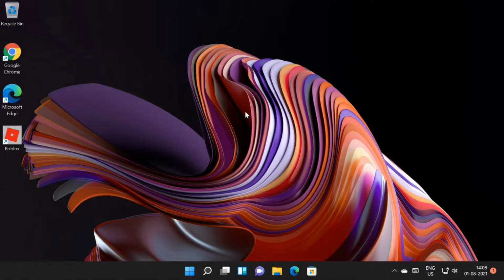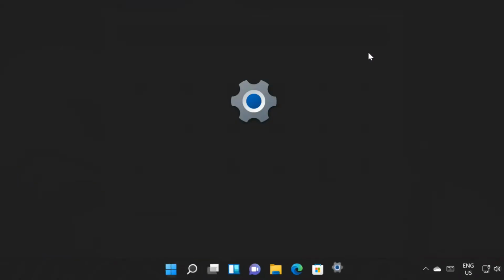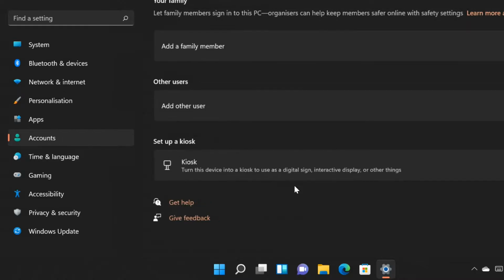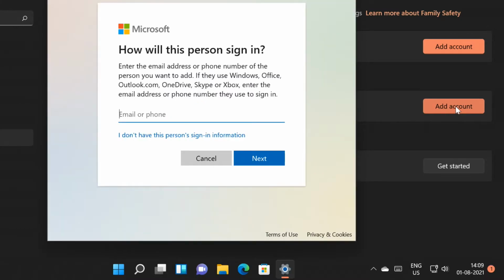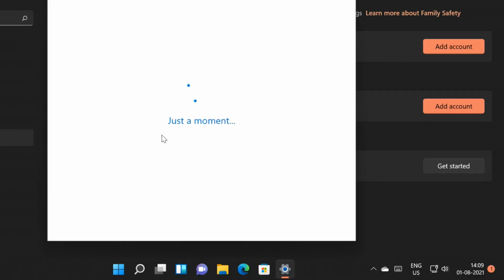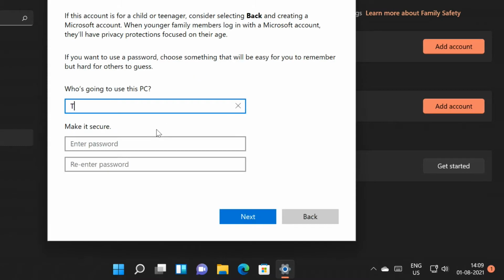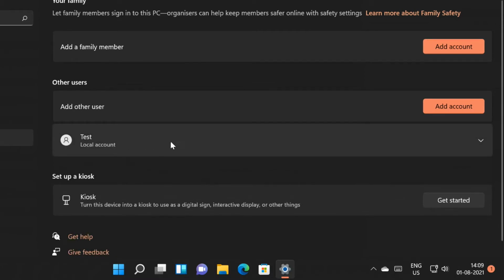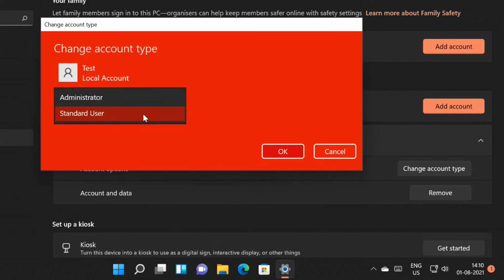Windows 11 Tutorials || Windows 11 Insider Preview Build 22000.65 || Add New User Account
If you would like to create another local user account on your Windows 11 PC, simply follow this tutorial.